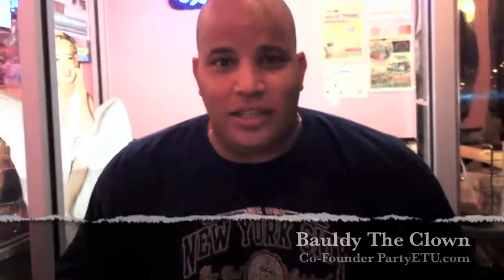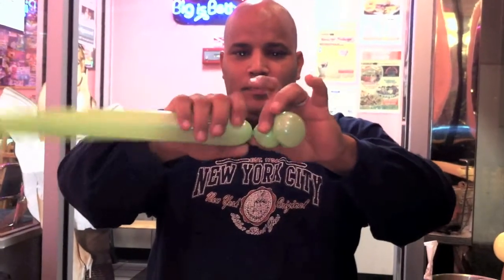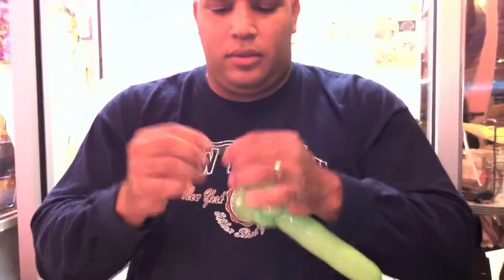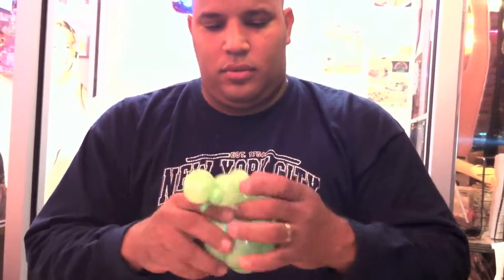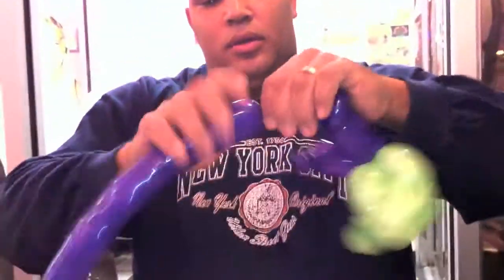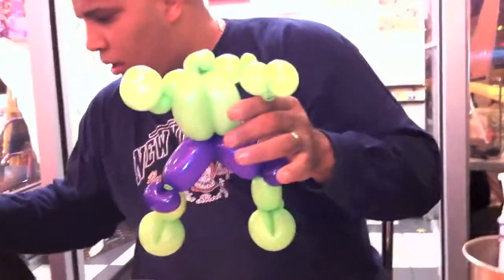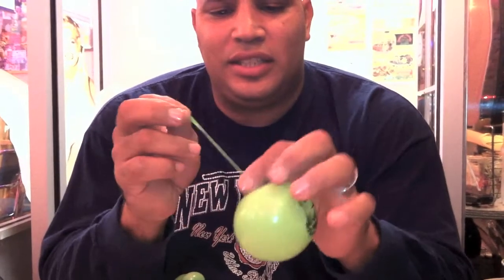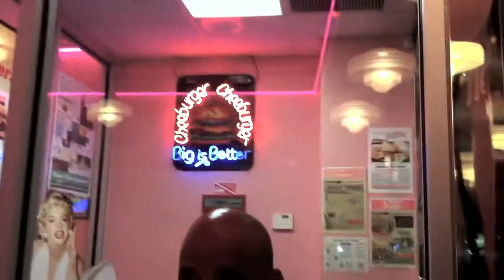Green Muscle Dude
how to twist a green muscle dude